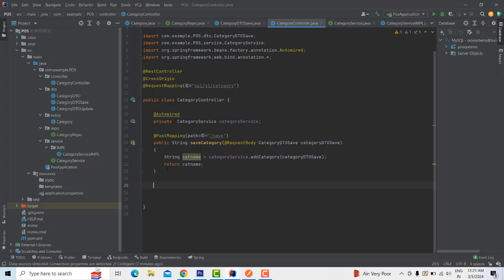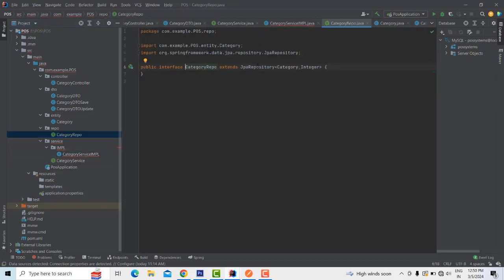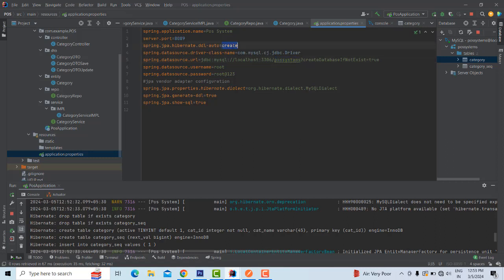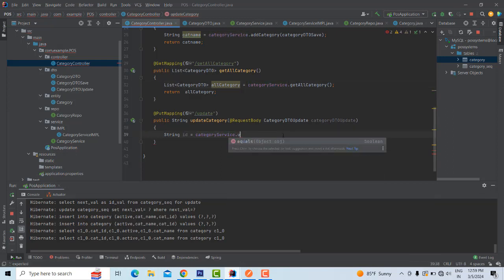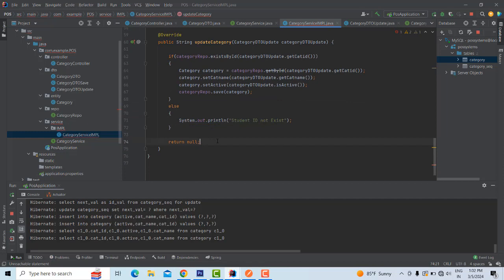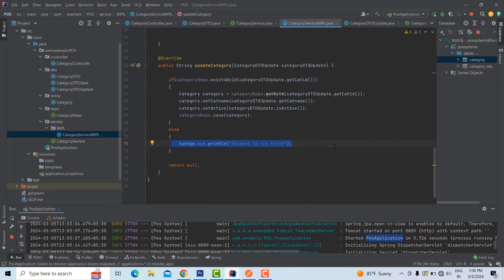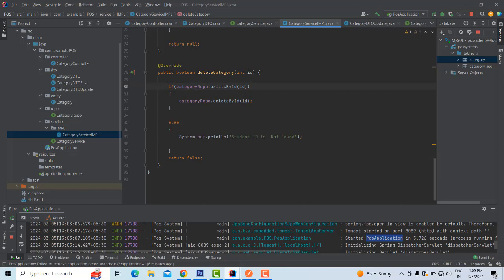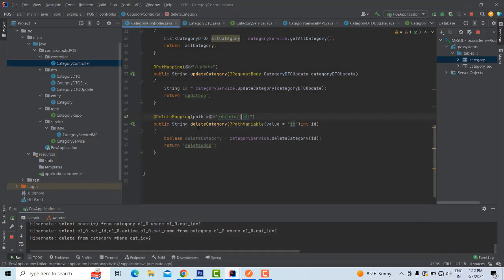Building a Point of Sales System with Spring Boot, Angular & MySQL Part 3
How to install Mysql server and Mysql Work bench on windows 10